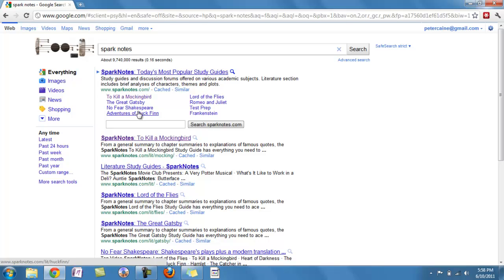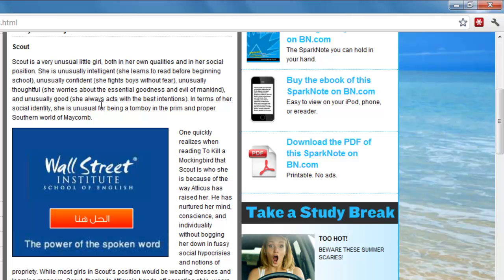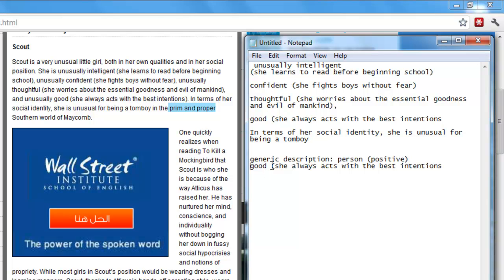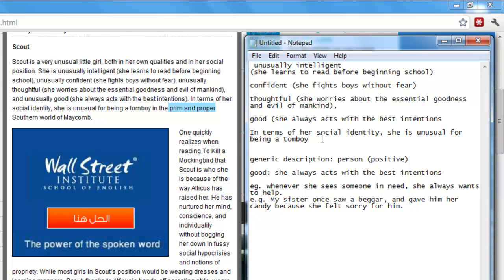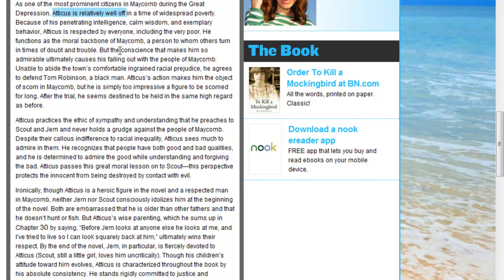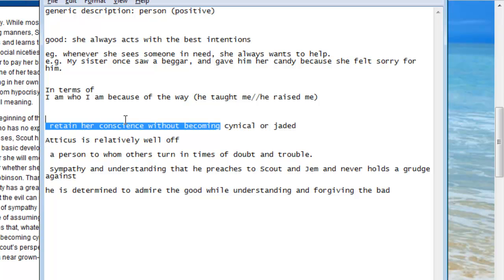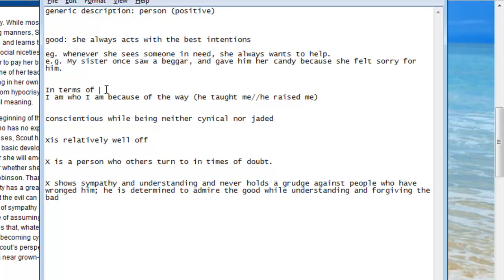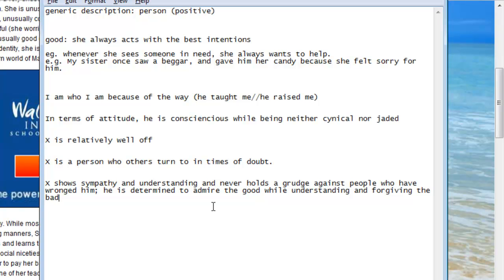iBT speaking (Q1 - describing people).mp4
a general positive description of people for Q1 of the Speaking part of iBT.
Ideas to get more descriptions